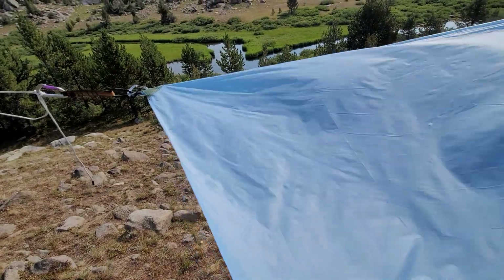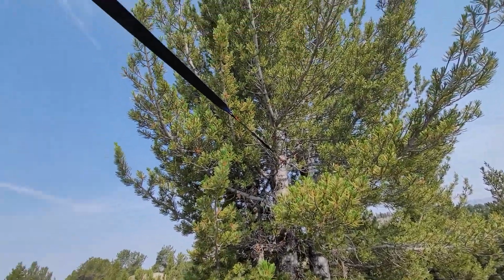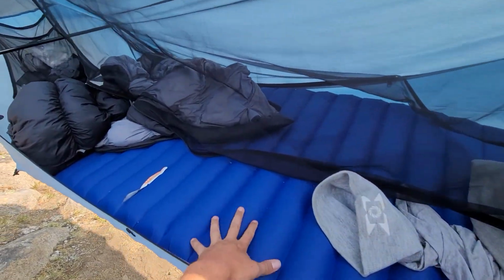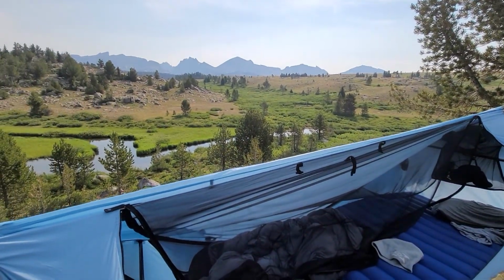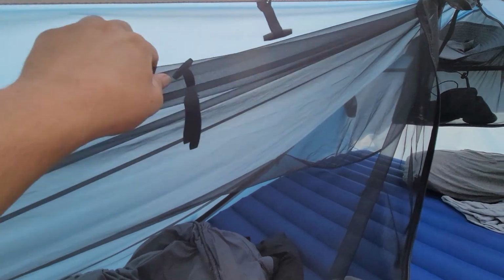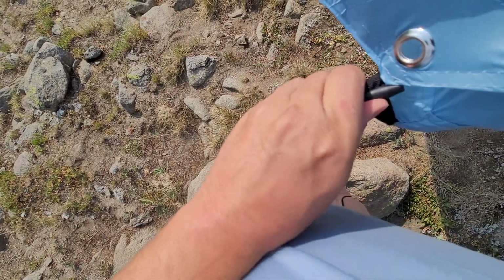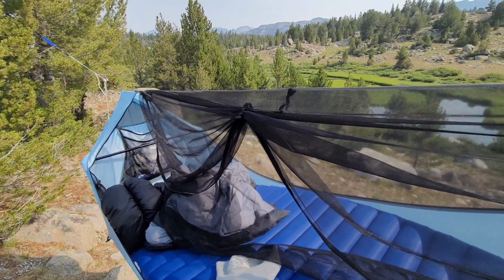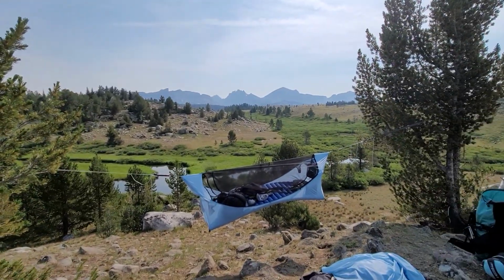setting up a haven hammock tent in the wind rivers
setting up Haven hammock tent in wind rivers